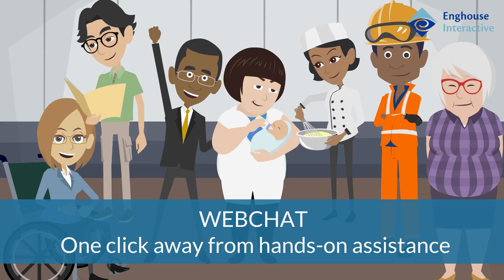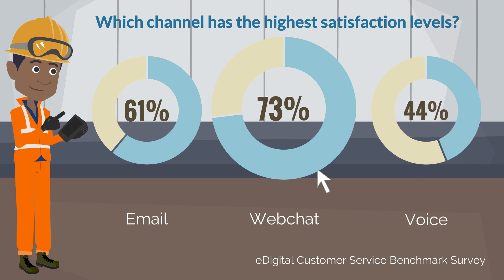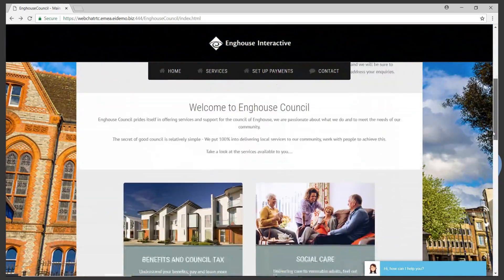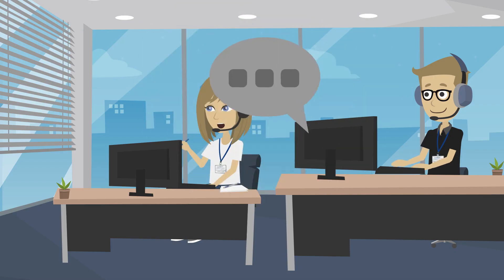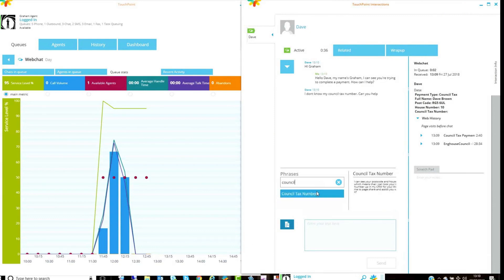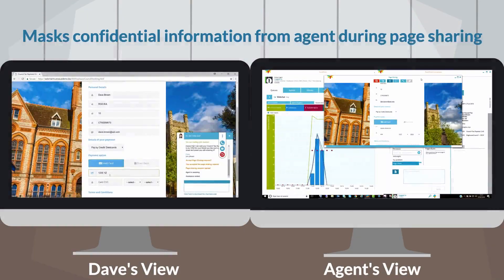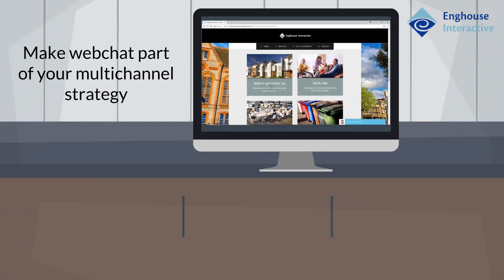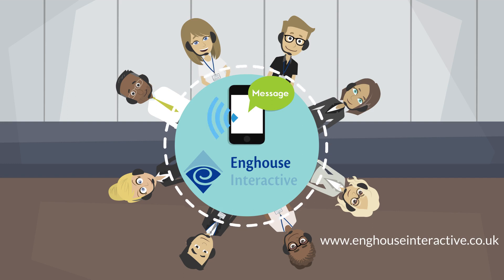Enghouse Webchat Capabilities - One click for hands-on assistance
Webchat provides hand-on assistance for your customers. Take a look at how to use page-sharing and dual form filling to improve first-contact resolution for your customers.